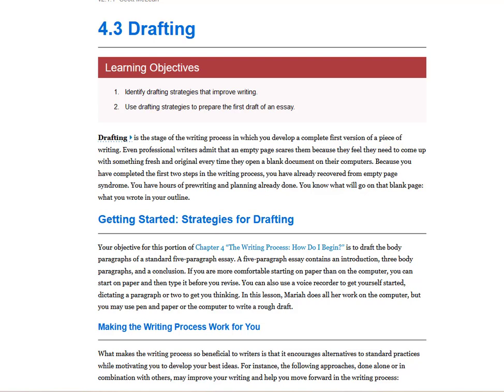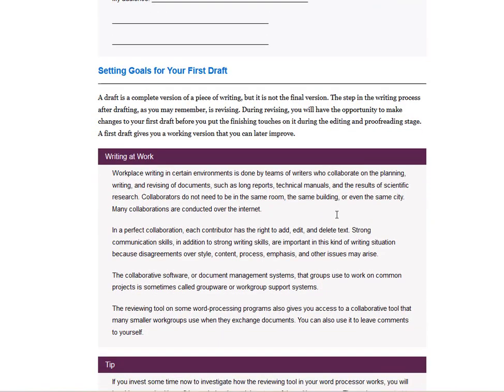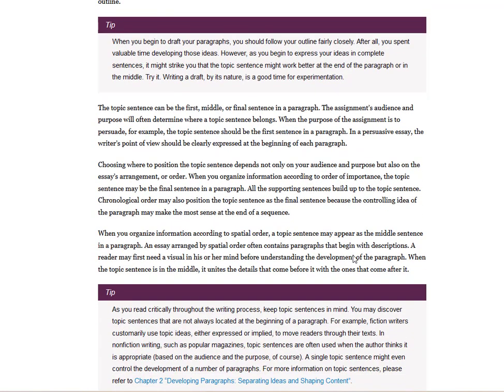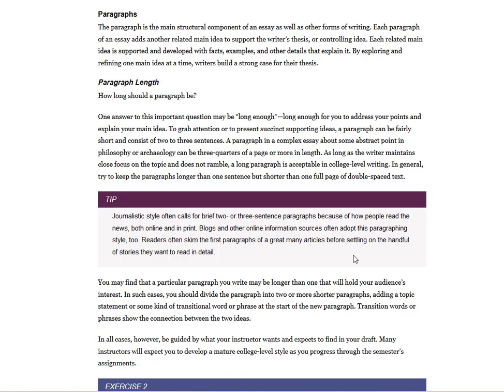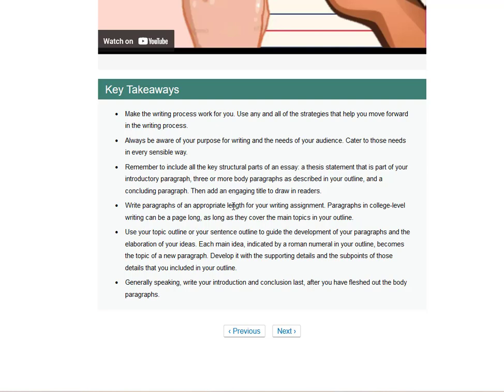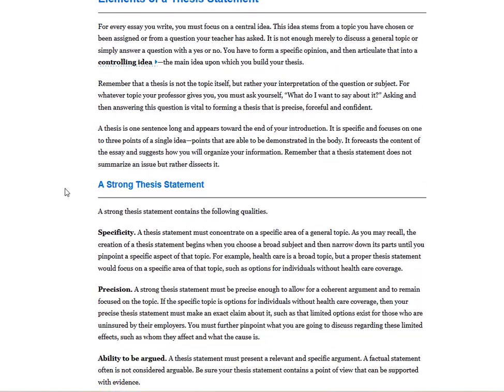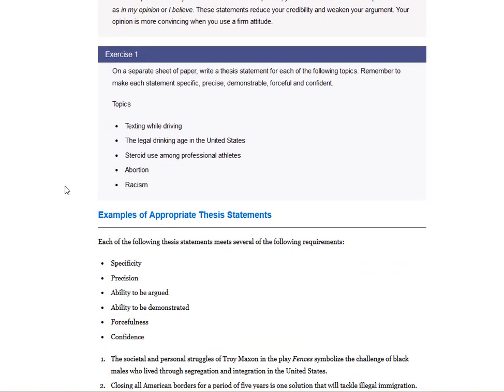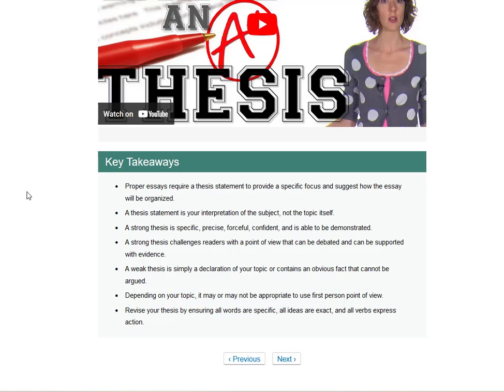Chapter 4 Section 3: Drafting the Rough Draft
This video goes over the second stage of the Writing Process where you transform your outline into a rough draft and this video goes over Chapter 5 Section 1: How to create a thesis statement for your paper.